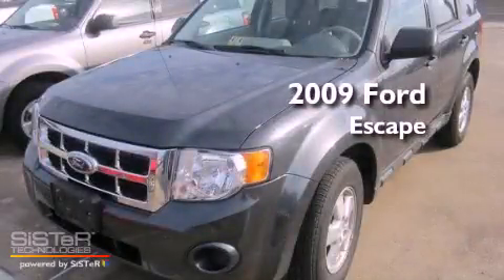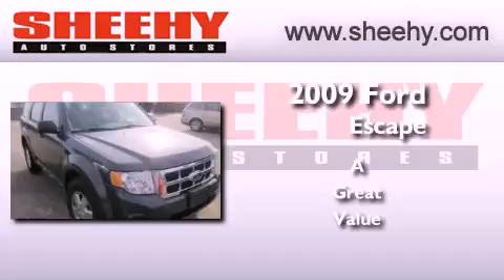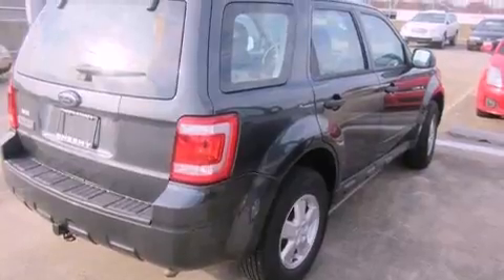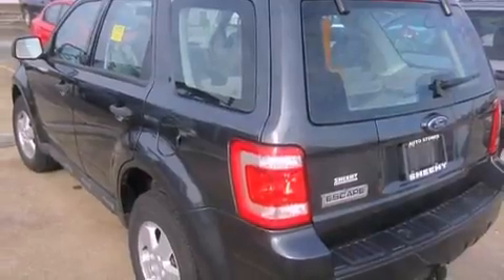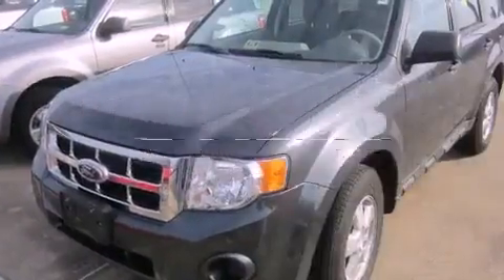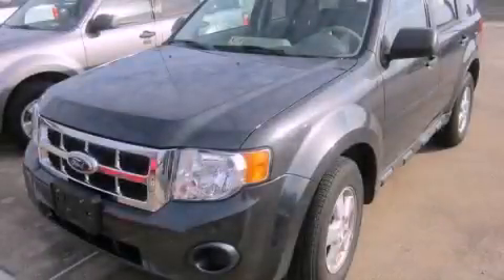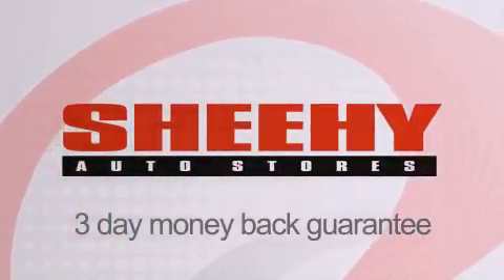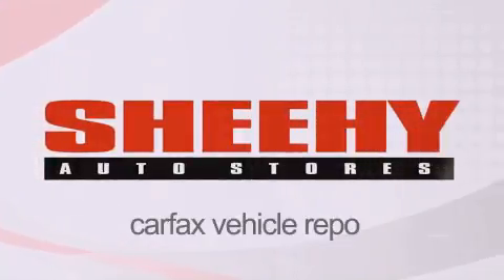2009 Ford Escape Springfield VA 22150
Year : 2009
 Make : Ford
 Model : Escape
 Engine : Gas I4 2.5L/152

 Miles : 31,200

 Stock : GA99266A